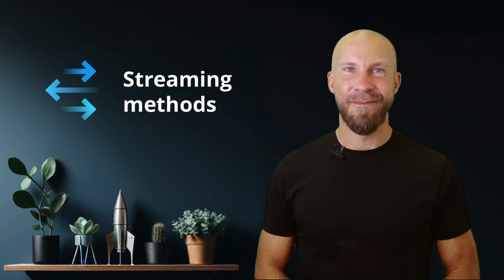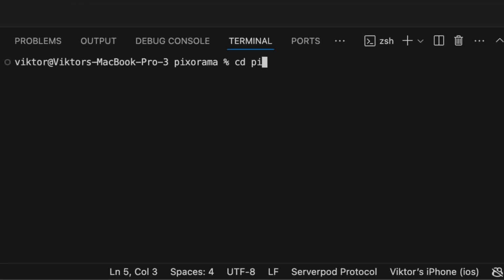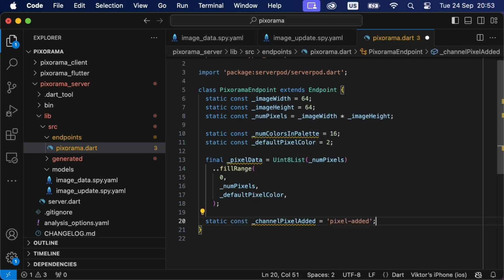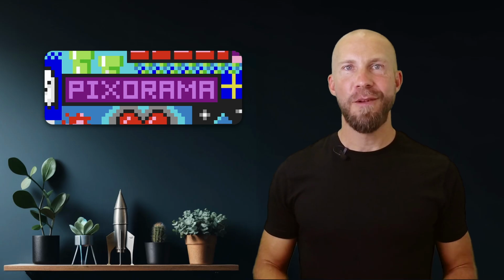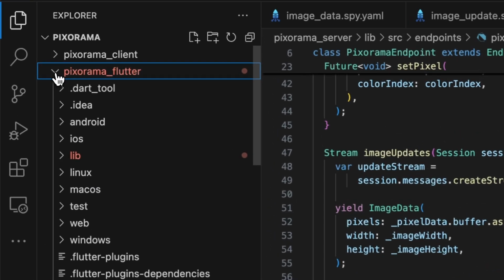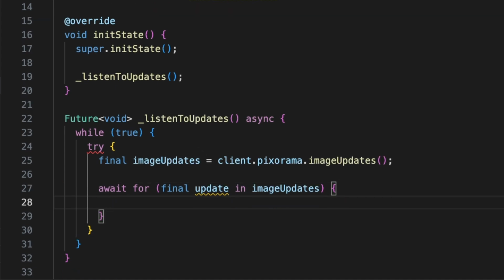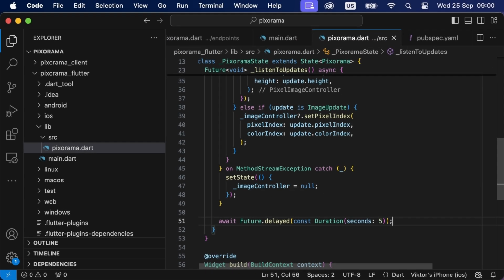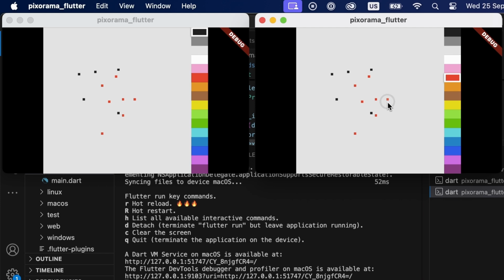Multiplayer drawing 🎨 with Flutter and Serverpod. 🚀 Full tutorial.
Real-time communication with Flutter and Serverpod is easy. Learn how to build a multi-user drawing experience, similar to r/Place.